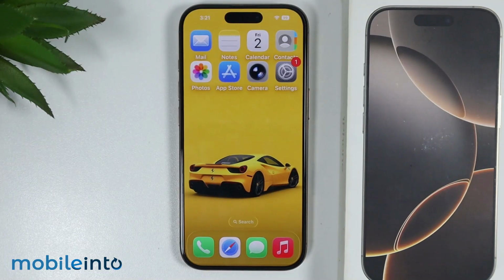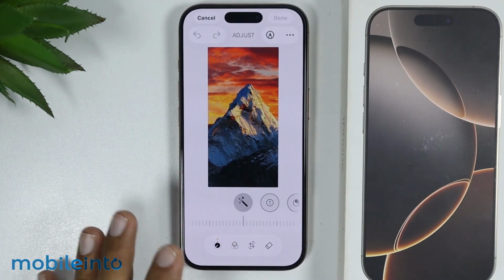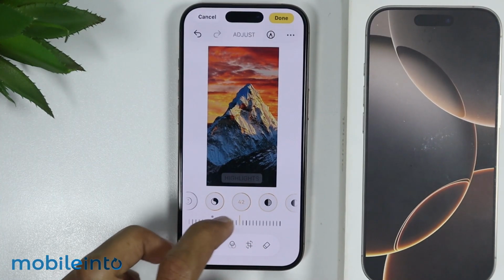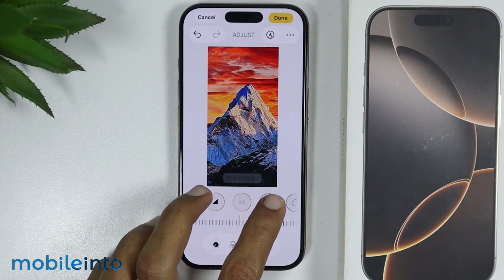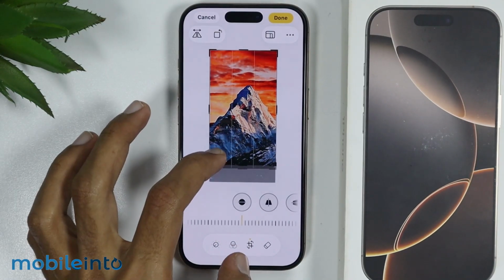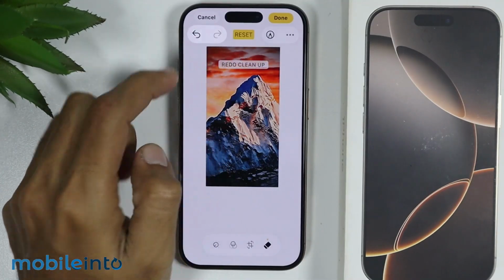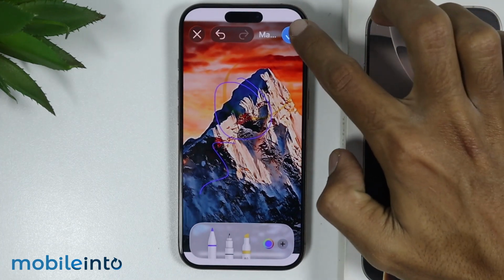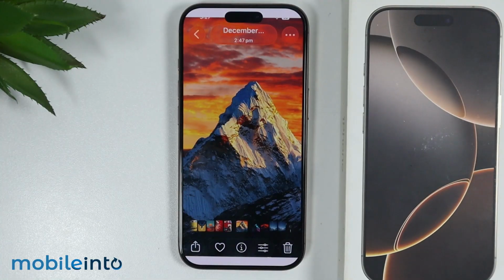iOS 26 - iPhone 16 Photo Editing (16 Plus, 16 Pro Max, 16e)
In this video, we’ll show you how to edit images on the iPhone 16/16 Plus/16 Pro/Pro Max. If you want to modify or professionally edit your photos and find the editing tools on iPhone 16/16 Plus/16 Pro/Pro Max, follow these steps.